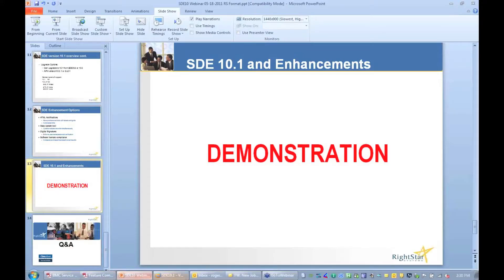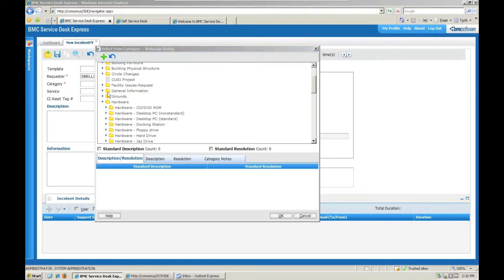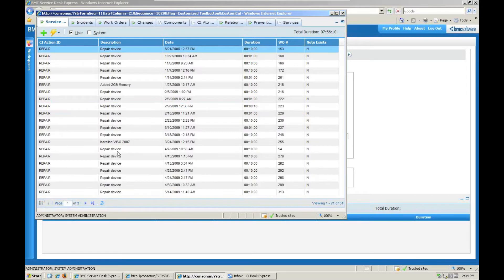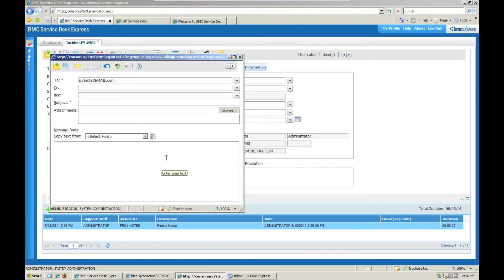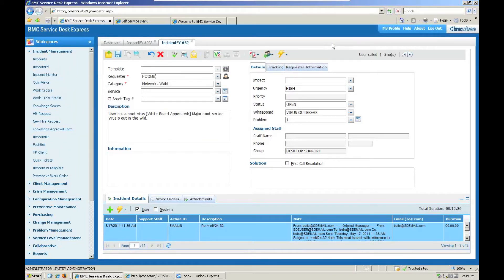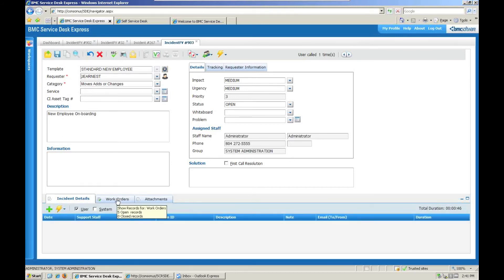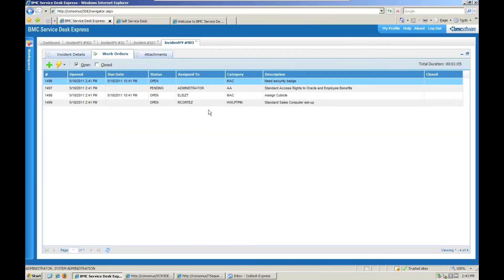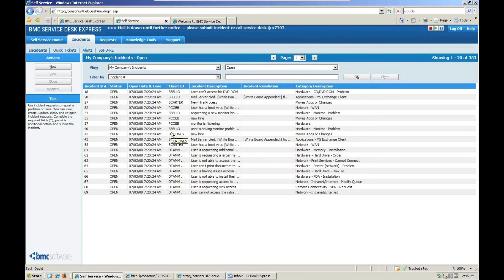BMC Service Desk Express version 10.1 Webinar, part 2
Webinar recorded May 18, 2011; Roger East of RightStar Systems presents BMC Service Desk Express version 10.1